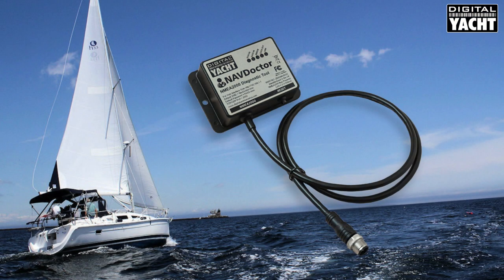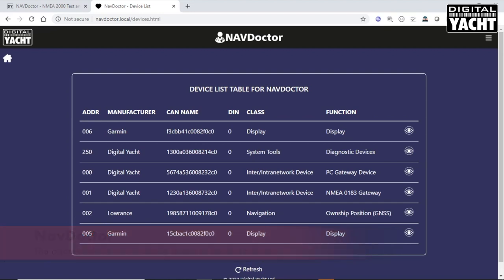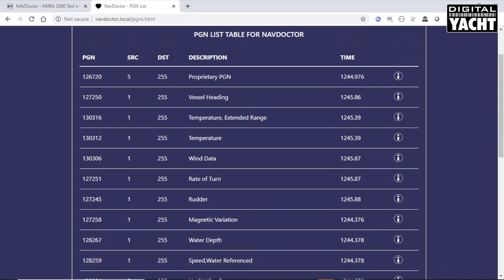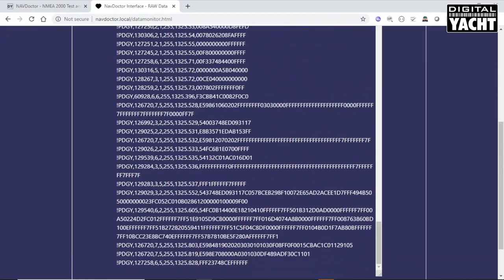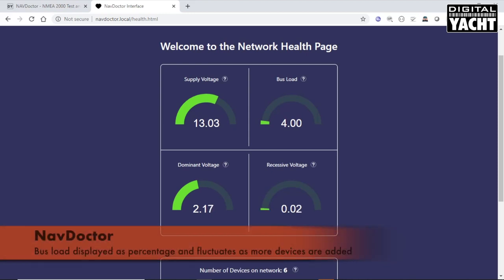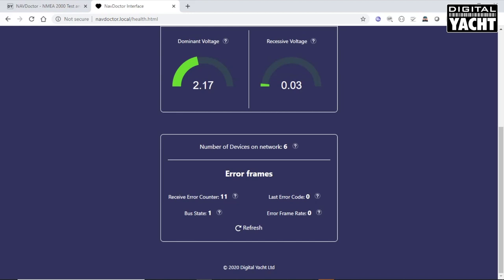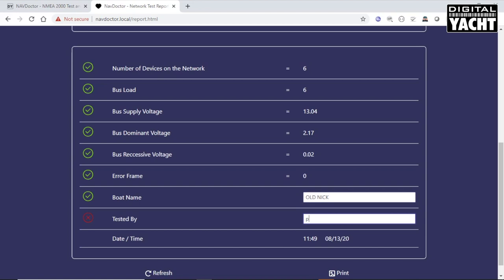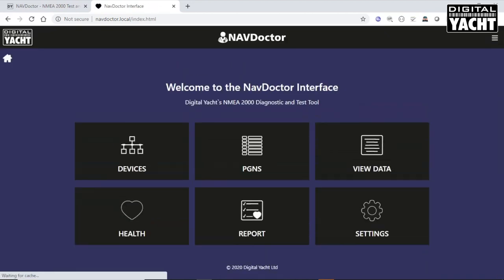NavDoctor - NMEA 2000 Network Diagnostic Tool - Digital Yacht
NAVDoctor is the perfect NMEA 2000 diagnostic tool for dealers, installers and boat builders. It turns any mobile device in to an NMEA 2000 network analyser, creating simple and clear web pages that show the health and status of your NMEA 2000 network